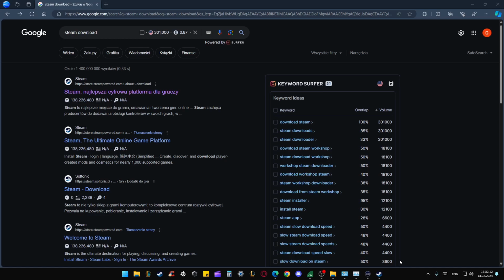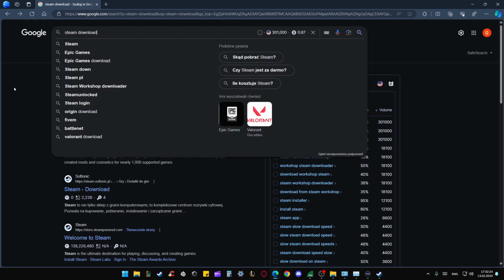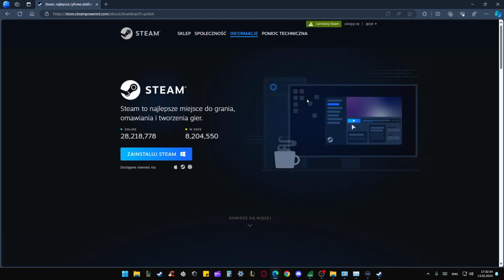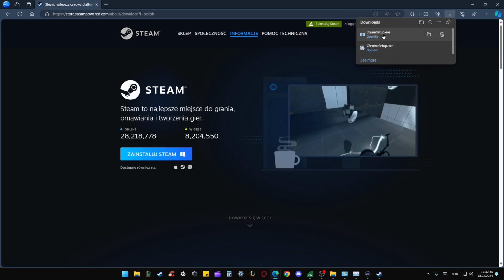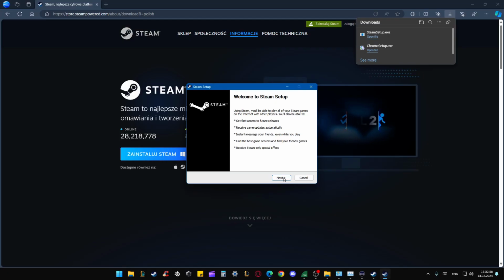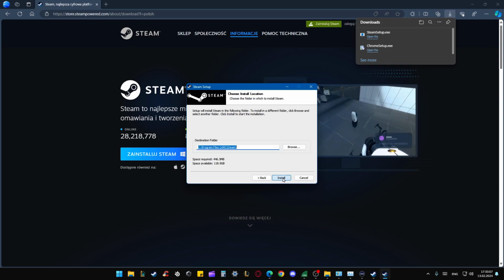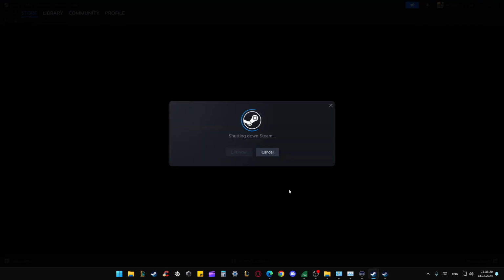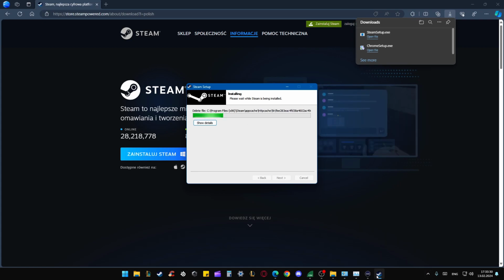How to Download Steam in Windows 11? (2024)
Game on with Steam on Windows 11!  This video shows you the quick and easy way to download and install Steam on your PC. Dive into a vast library of games, connect with friends, and start playing in no time!  Watch now and get your Steam adventure started today!

windows 11 steam download
install steam windows 11